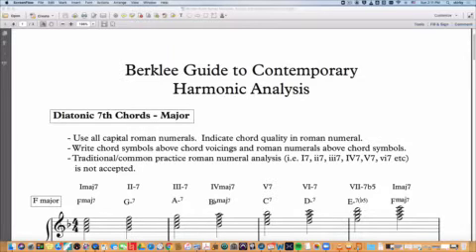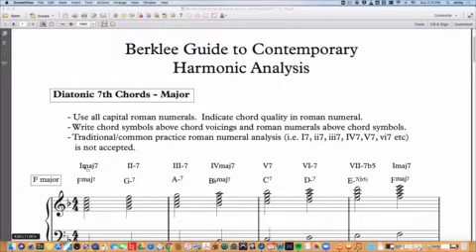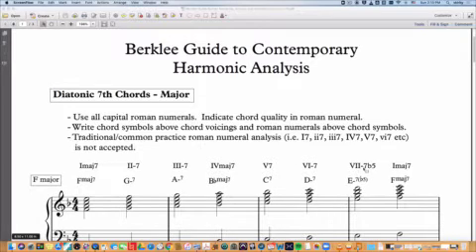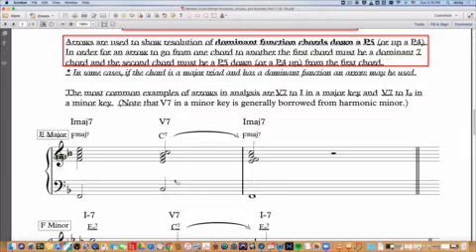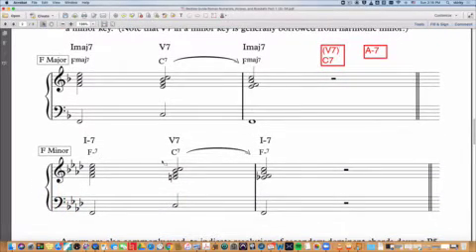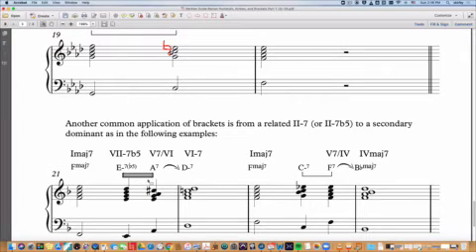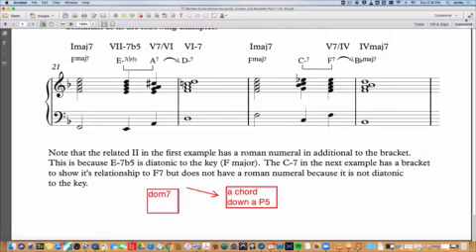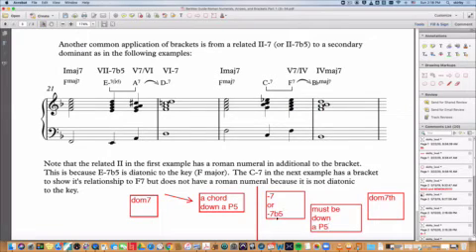Explanation of Contemporary Harmonic Analsys Protocols Part 1